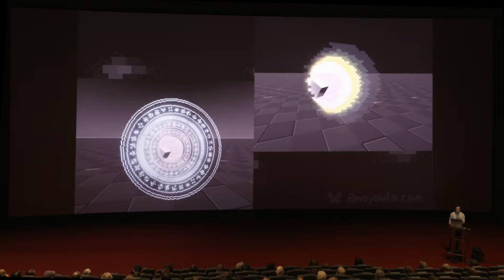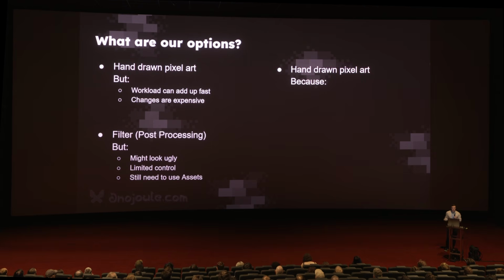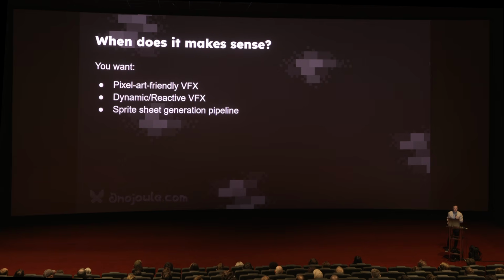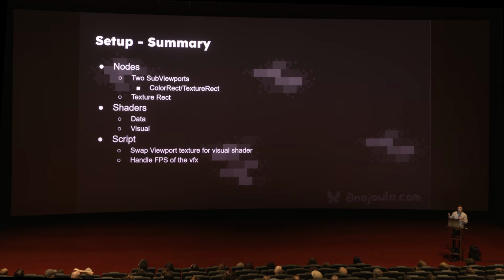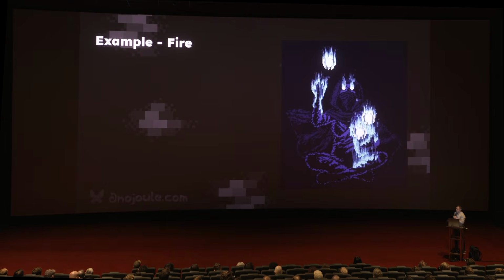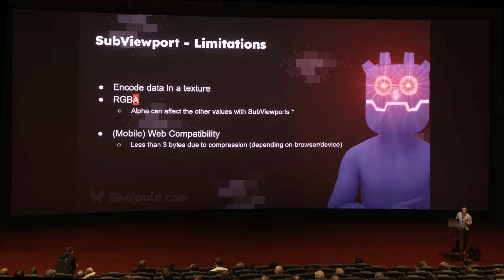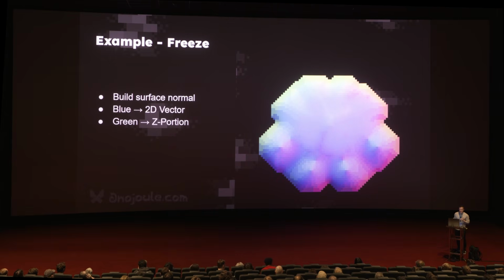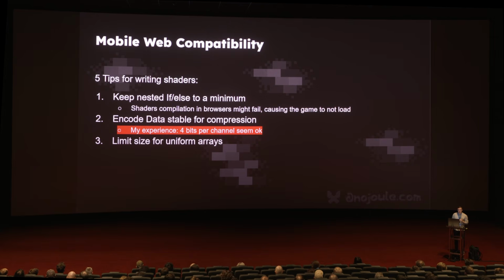Procedural Pixel Art: Retro VFX with Shaders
Pixel art often relies on static sprites or labor-intensive frame-by-frame animation. But what happens when you need it to burn, freeze, or glitch dynamically based on game state? Hand-animating a "burning" effect for fifty different weapon sprites is a production nightmare.Writing a shader that does it for you is not.

In this talk, we will explore an easy approach to "reverse-engineering" visual effects using shaders within Godot 4. Instead of relying on generative AI or endless sprite sheets, we will build handcrafted algorithms that maintain stylistic consistency.